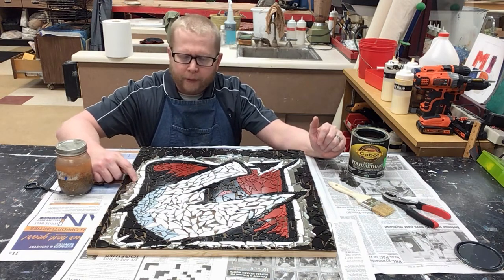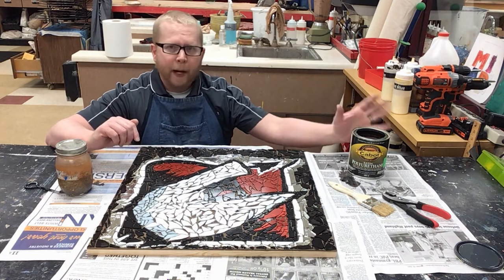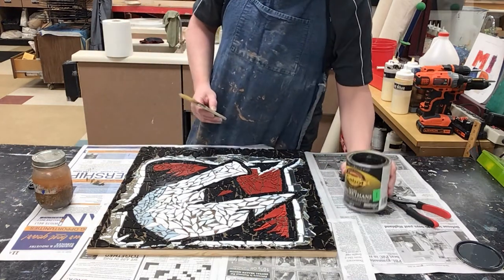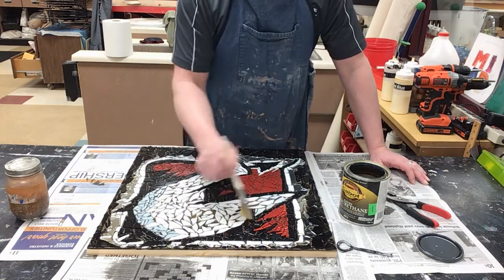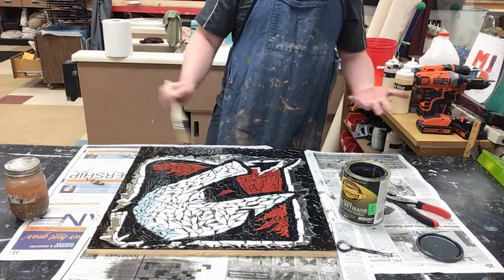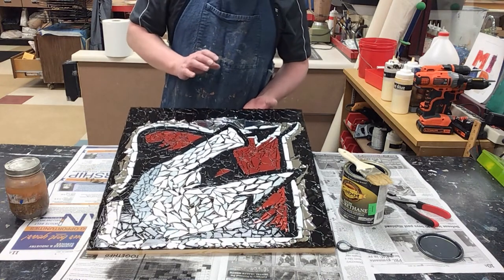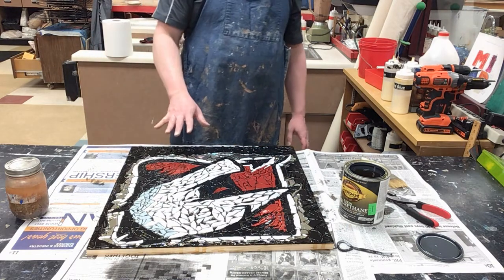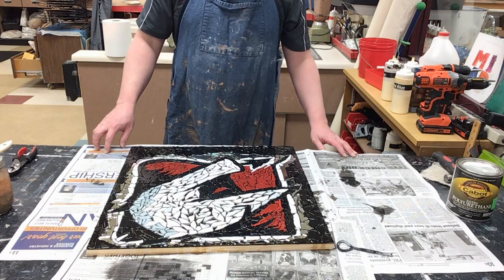Sculpture 1: Polyurethane Mosaics